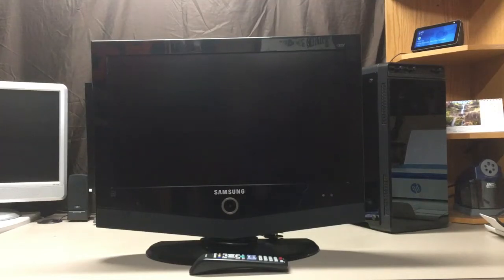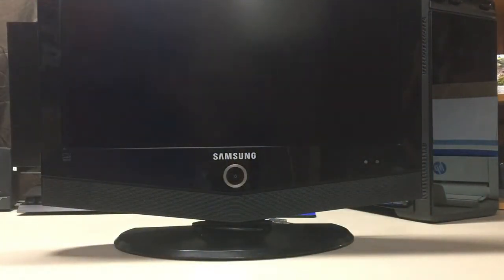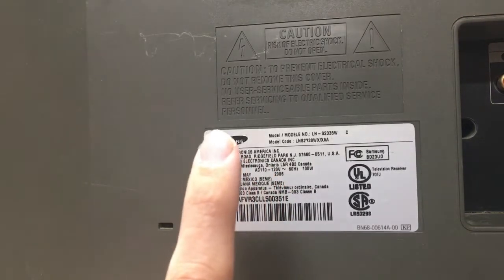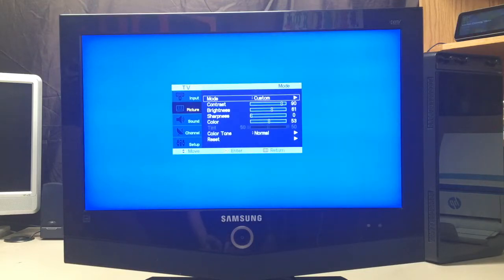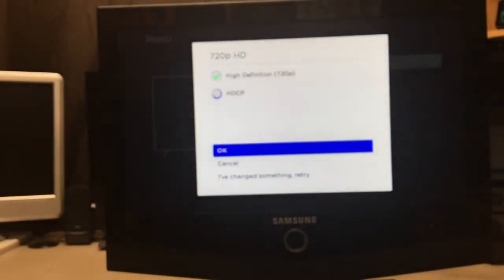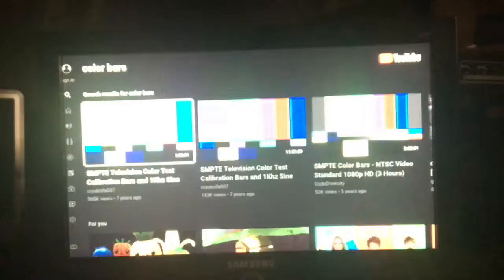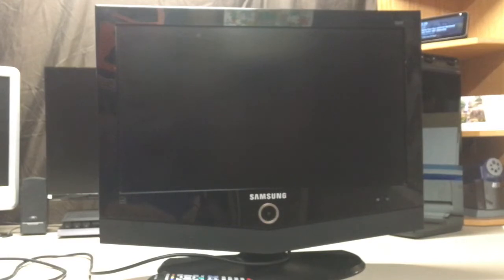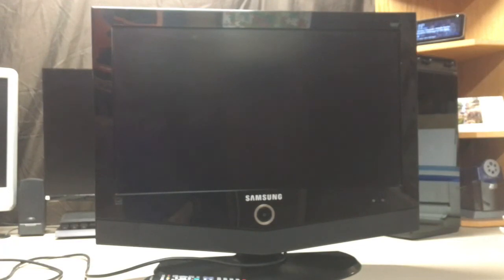Samsung LN-S2338W LCD TV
This is a Samsung (insert model number here) LCD TV. This is a TV that I got used and even though it is old, it is still a good TV for most users. The picture isn't the best, but it still was better than most CRT TVs from around the same time that this one was manufactured. It doesn't have a digital tuner, but it does have HDMI which to me, is a really strange combination.